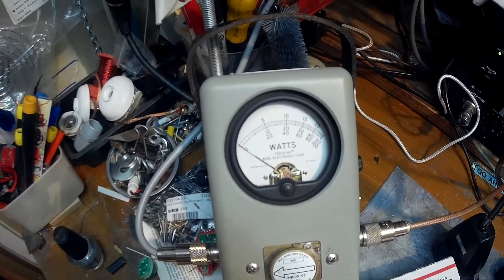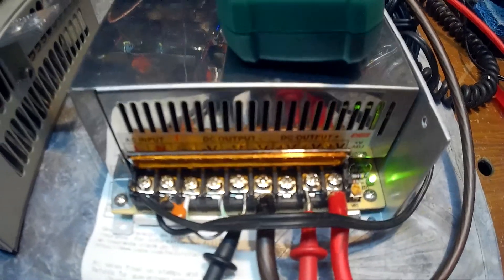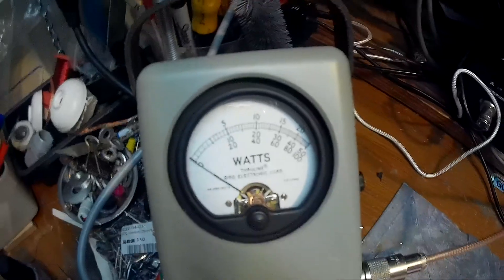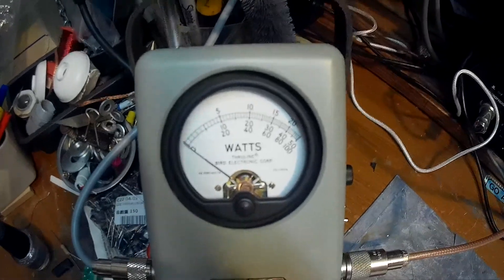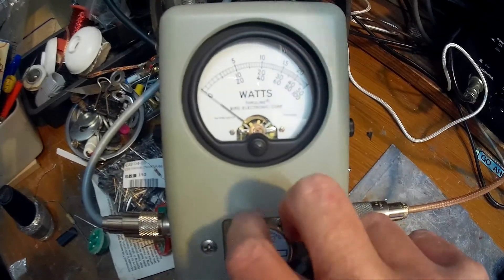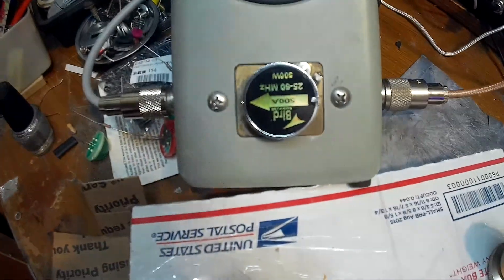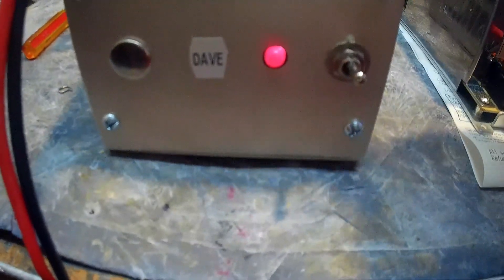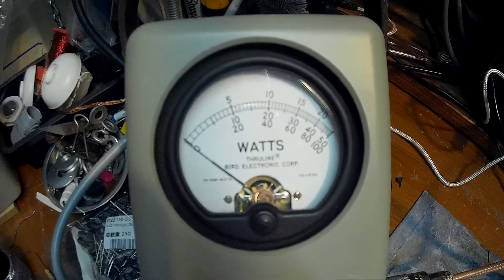BIRD 43 TEST, RMS vs PEP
Help me understand how they get 1200 plus pep,from 200/250 rms.